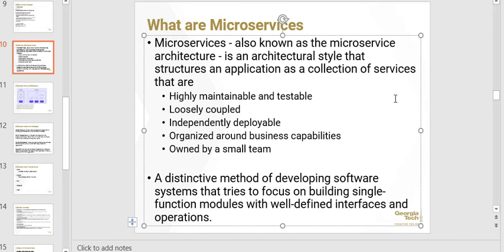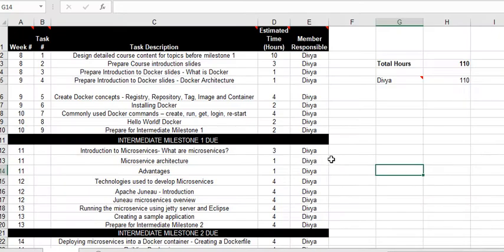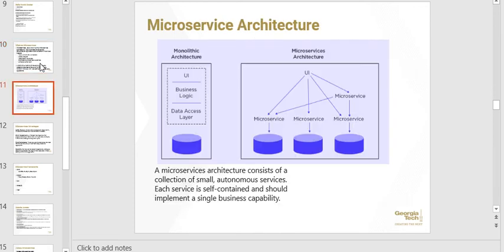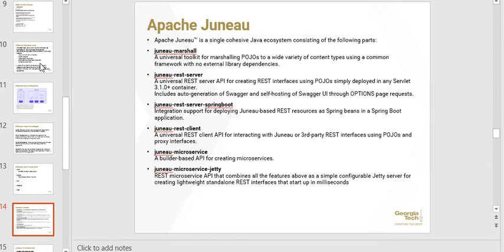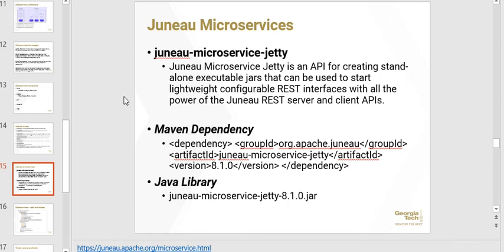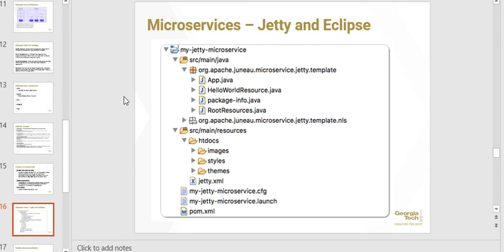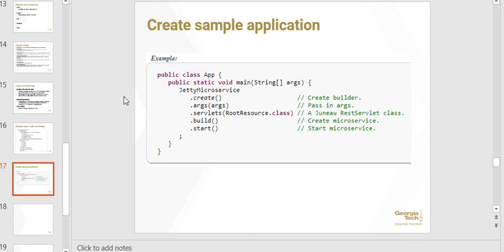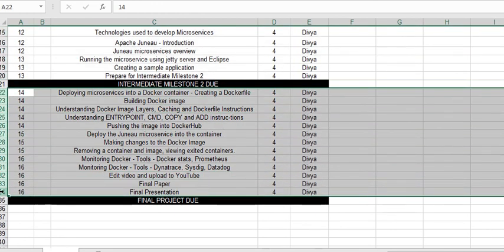Intermediate Milestone 2